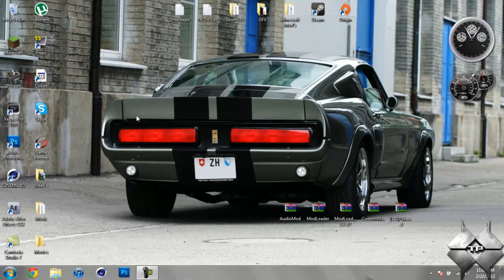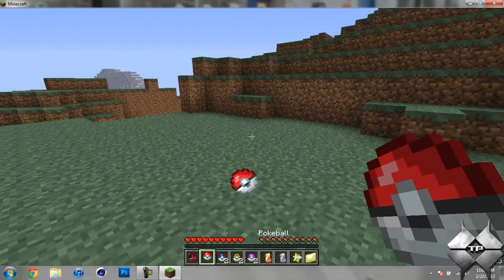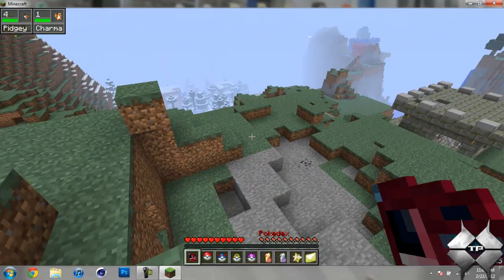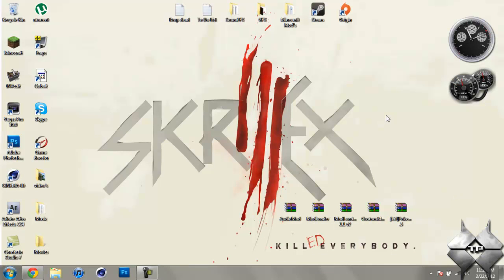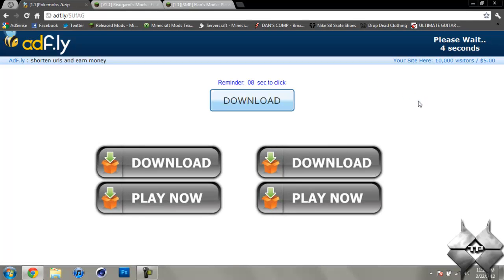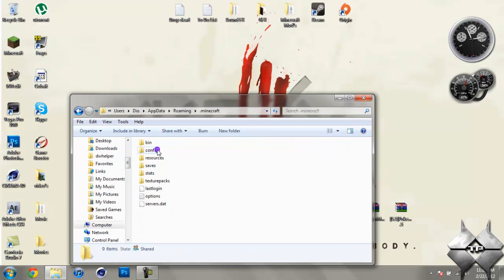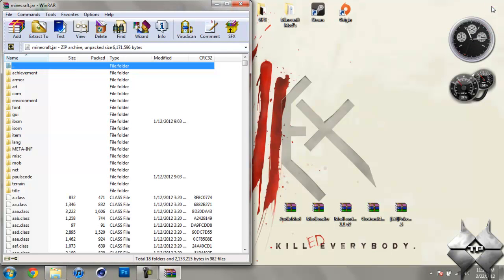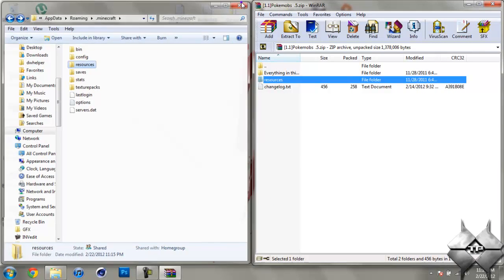Minecraft 1.1 - How To Install The Pokemobs Mod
This is an awesome mod, that adds Pokemon to minecraft! You can capture and faight your pokemon, as well as heal them with the healing table!